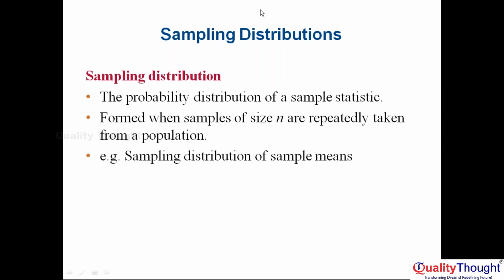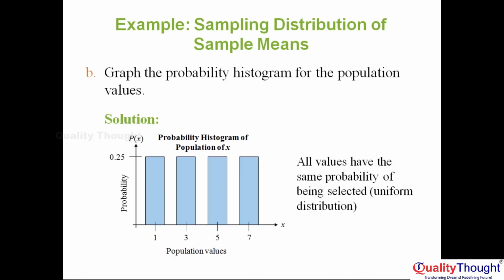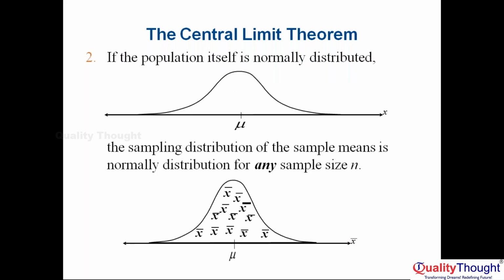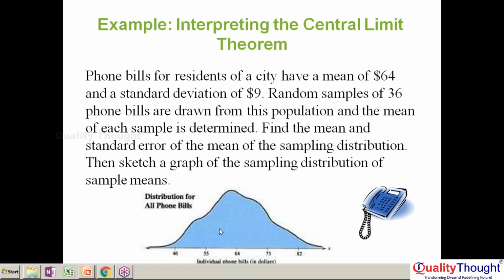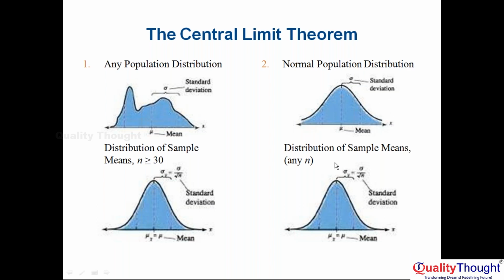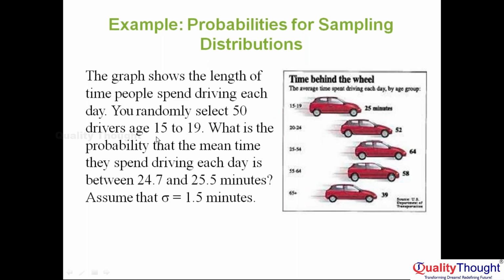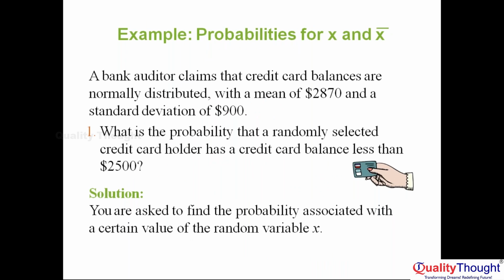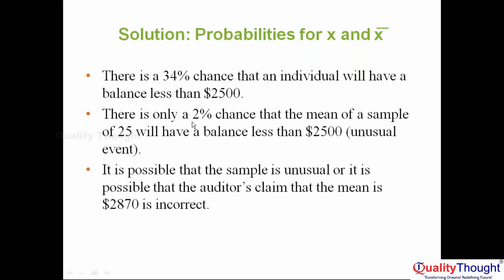What is Sample Distribution in Data Science - Data Science Course for Beginners | Session - 8